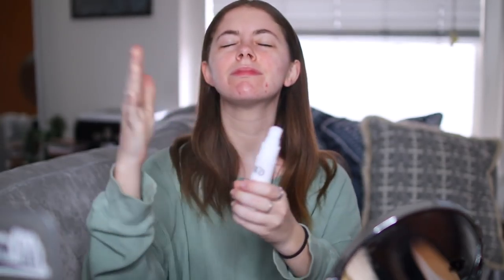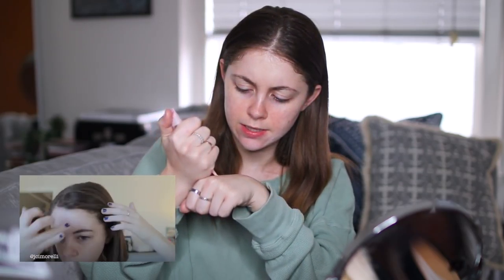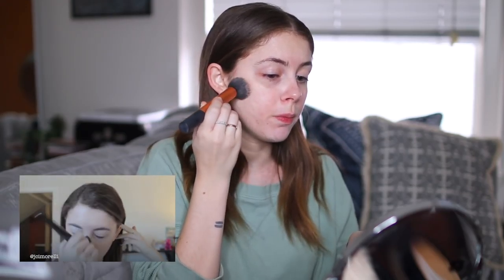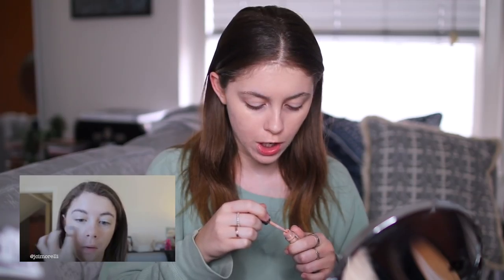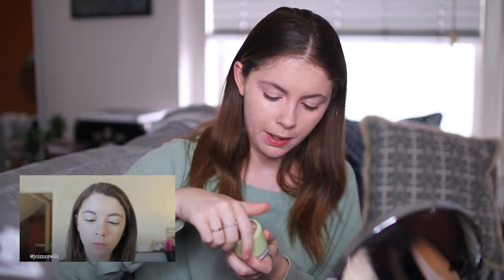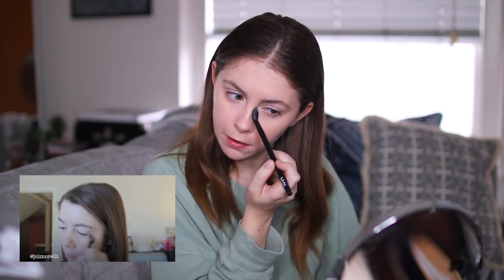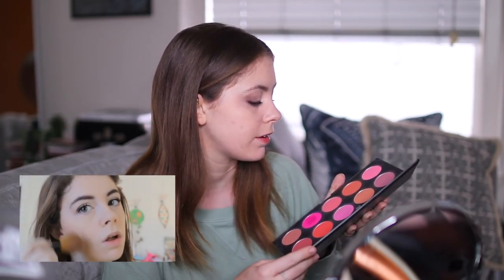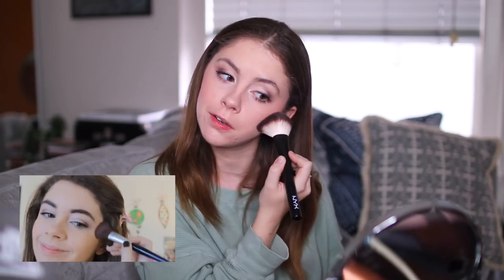TRYING TO FOLLOW MY FIRST MAKEUP TUTORIAL EVER // Jill Cimorelli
❐ FAV STORES ❐
Urban Outfitters➫

seqx

5x6vc

Jill1936

❐ $40 TOWARDS YOUR TRIP ON AIRBNB ❐

❐ SOFTWARE ❐
➥Canon 80D
➥Sigma 30mm Lens
➥Final Cut Pro X
➥Canon G7X

Hi, my name is Jill and I love creating lifestyle videos to help you better yourself! From my favorite healthy recipes, to my favorite clothing pieces, to my travel essentials, I want to help you feel ready to take on the day! Stick around for fashion, advice, organization, travel, DIY, and more!